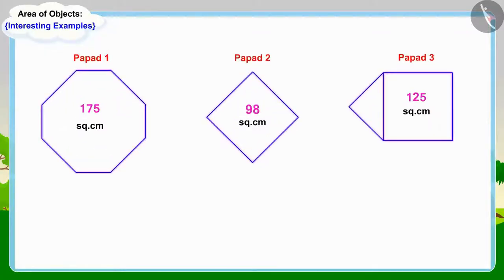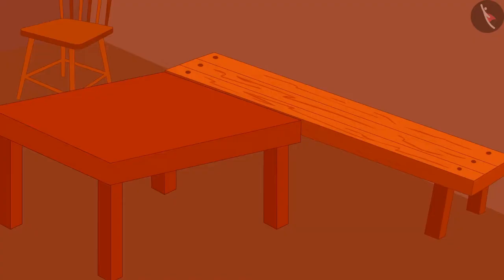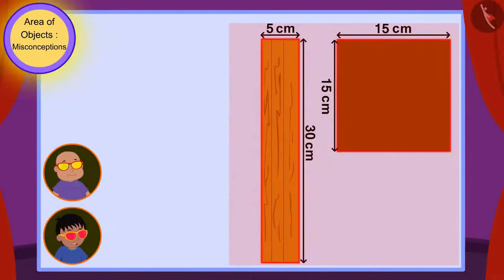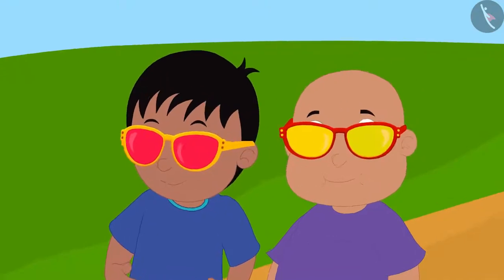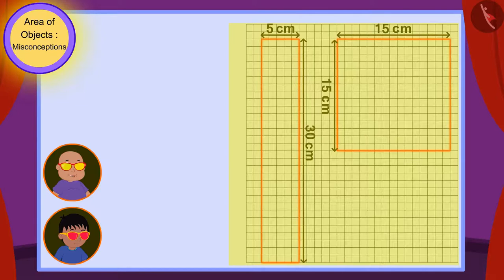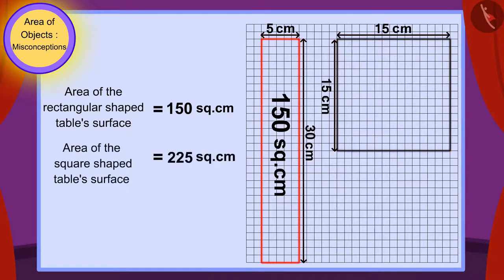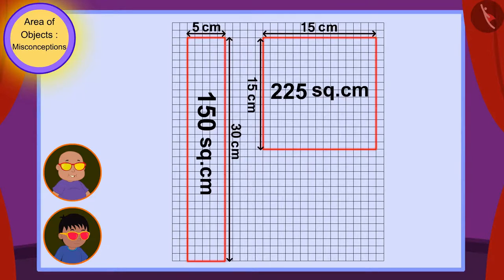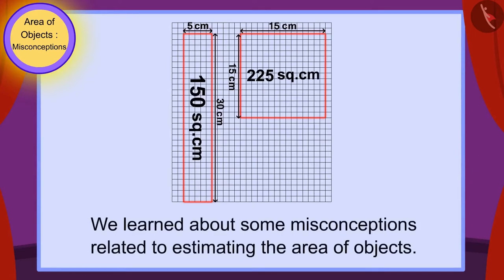Area of objects | Part 3/3 | English | Class 5